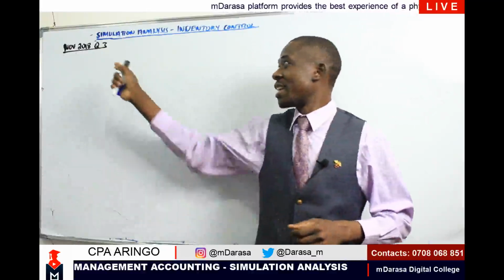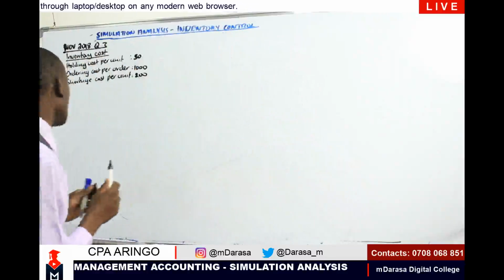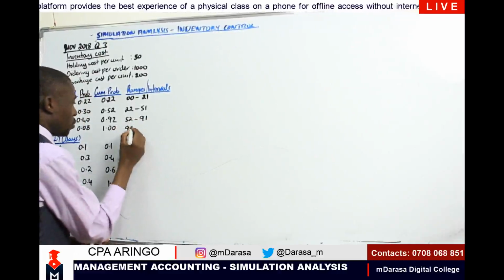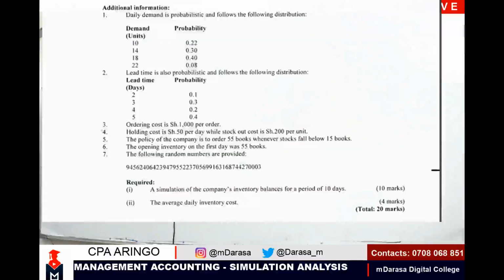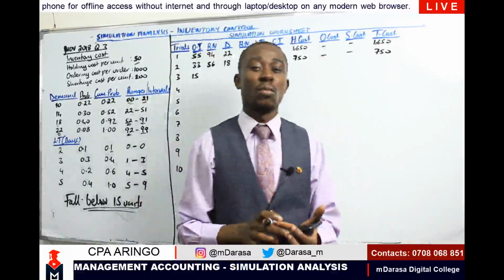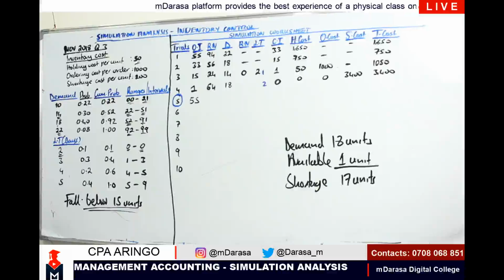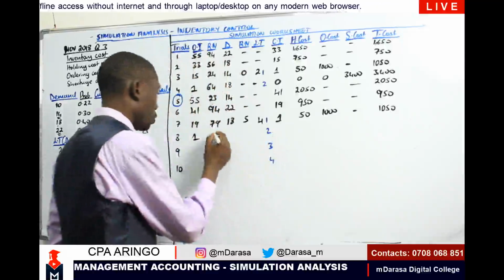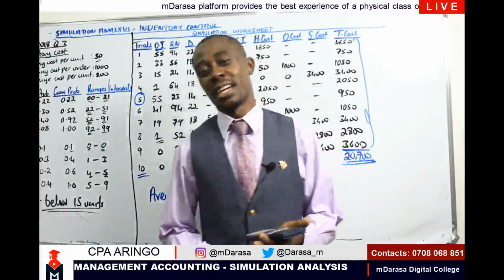INVENTORY MANAGEMENT (SIMULATION) - ADVANCED MANAGEMENT ACCOUNTING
Simulation plays a crucial role in inventory control within management accounting. Here's how:

Forecasting Demand: Simulation models can be used to forecast future demand for products. By considering historical data, market trends, and other relevant factors, these simulations can help in predicting how much inventory needs to be maintained to meet customer demand without overstocking or understocking.
Optimizing Inventory Levels: Through simulation, different inventory policies and control parameters can be tested and optimized. This includes determining reorder points, order quantities, safety stock levels, and lead times. By simulating various scenarios, managers can identify the most cost-effective inventory management strategies that minimize holding costs while ensuring sufficient stock availability.
Risk Management: Inventory simulations allow managers to assess the impact of various risks on inventory management, such as supplier delays, demand fluctuations, and production disruptions. By modeling these risks and their probabilities, companies can develop contingency plans to mitigate potential disruptions and ensure continuity in supply chains.